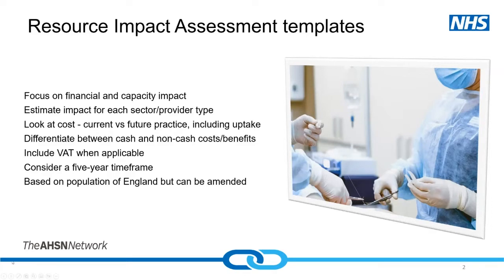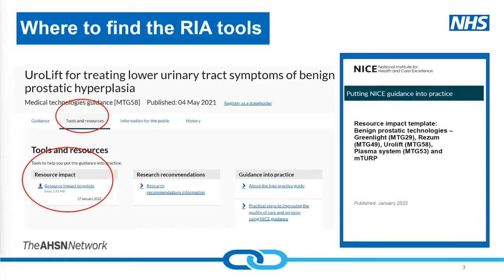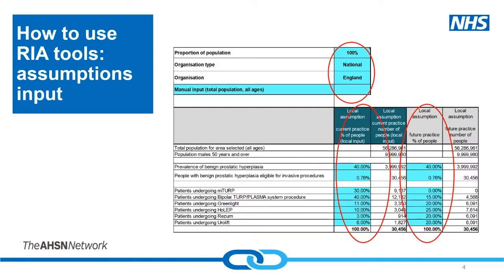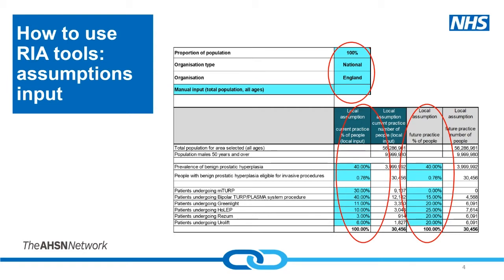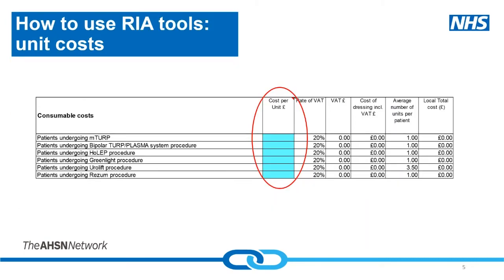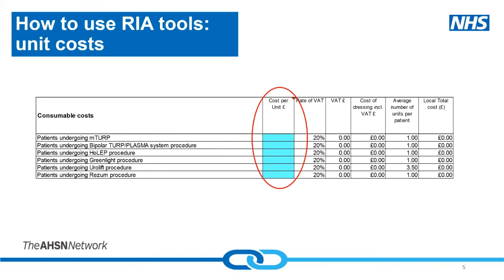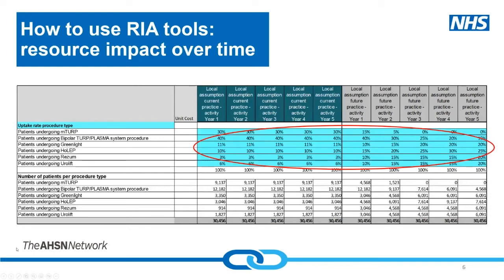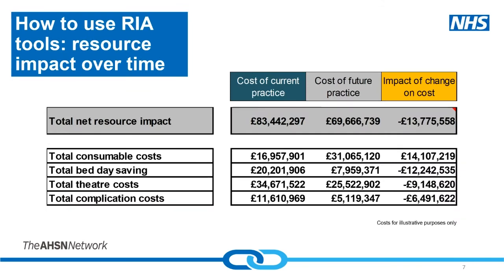10 - NICE: resource impact assessment (RIA) tools - Gary Shield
Playlist of talks from the launch of NHS England’s MedTech Funding Mandate policy for 2022/23.